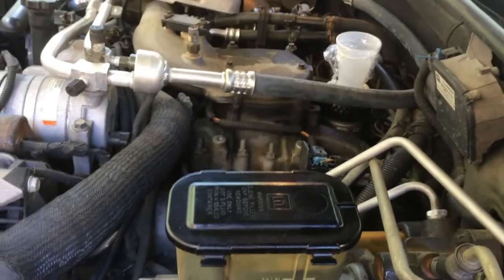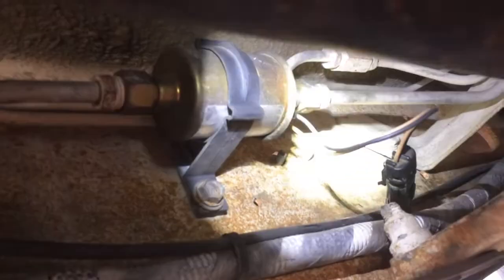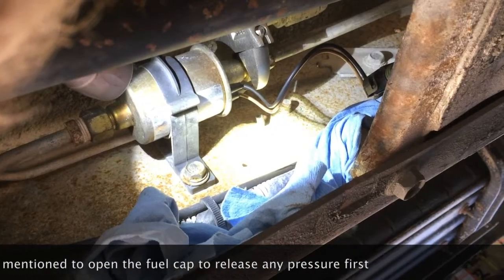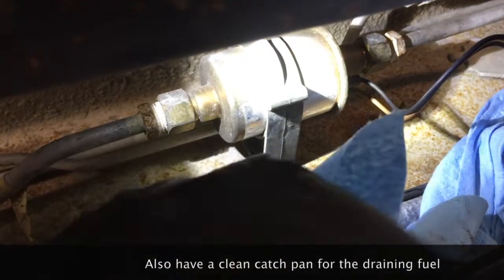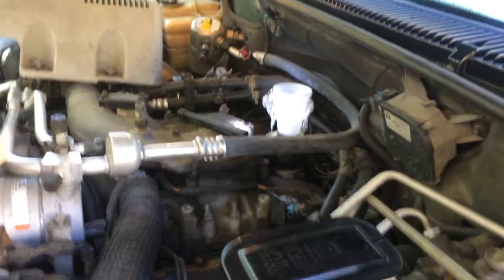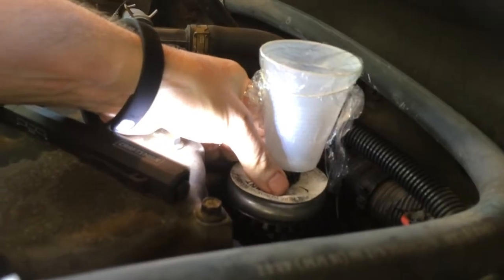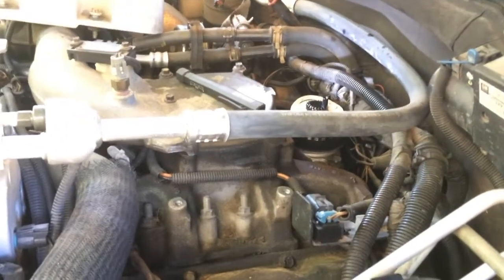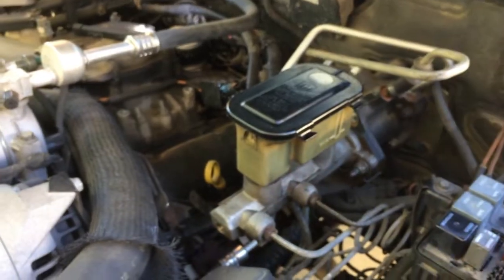1996 - 2002 GM Truck 6.5L Turbo Diesel Fuel Lift Pump Replacement (Chevy & GMC)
This video is about replacing the 6.5L diesel engine fuel lift pump on GM full size old body style (OBS) trucks from Chevrolet and GMC.   In this scenario the vehicle was operating fine, until the fuel filter was replaced, at which point the lift pump is discovered to be defective during bleeding air from the new filter.   What happens in this scenario is the Injection Pump itself is able to maintain suction in the absence of the lift pump operation, until the line has air added such as when changing the fuel filter.   Such a problem can go undetected for months.   You do not have to bleed the water in the brass fuel petcock at the front for this particular kind of scenario, just the fuel filter bleed is sufficient to restore normal operation after replacement of the defective lift pump.

Illustrated using a 1999 Chevrolet Suburban K1500 LT, but the approach and process would be the same for 2002, 2001, 2000, 1998, 1997 and 1996 models.  Not the same but similar enough for 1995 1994 and 1993 models.   Applicable to Suburban, Silverado, Sierra, Cheyenne, W/T, Tahoe, Yukon models across Chevrolet, GMC, and Holden.

GM and ACDelco part numbers given for 1993 thru 2002 models, along with fastener torque values.

GM part 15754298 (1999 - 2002), 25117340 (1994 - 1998), and 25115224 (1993) lift pump

ACDelco part EP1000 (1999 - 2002), EP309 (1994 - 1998), and EP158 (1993) lift pump (EP309)

The metal fuel lines attaching to the fuel lift pump also have an o-ring seal that may need to be replaced, that would be GM 22514722

GM 12085524 wiring harness pigtail

ACDelco PT-134 wiring harness pigtail

Chapters:
0:00 - Problem overview
0:24 - Electrical analysis
1:10 - Lift pump location
1:34 - Wiring harness test
3:09 - Lift pump removal
6:44 - Replacement part numbers
7:15 - Lift pump installation
10:40 - Retest